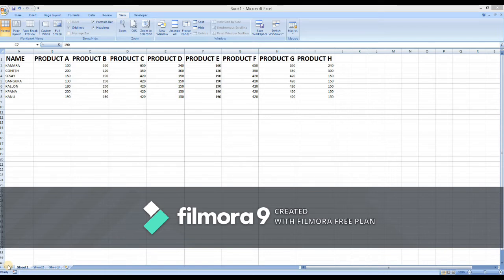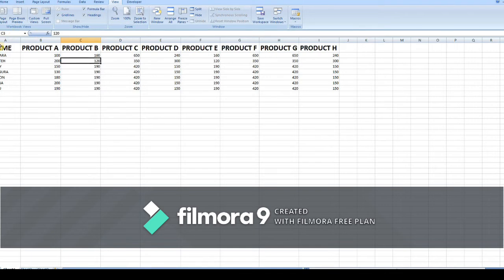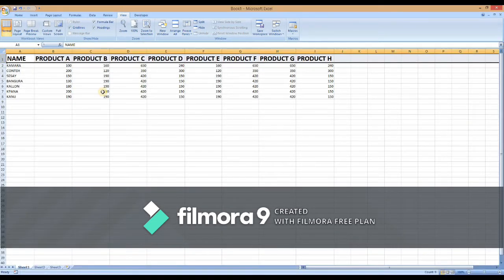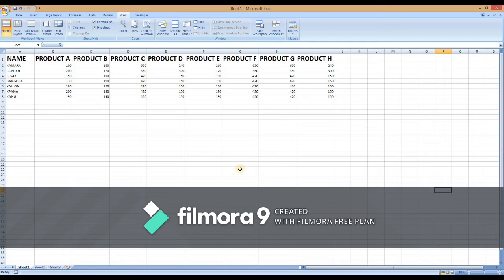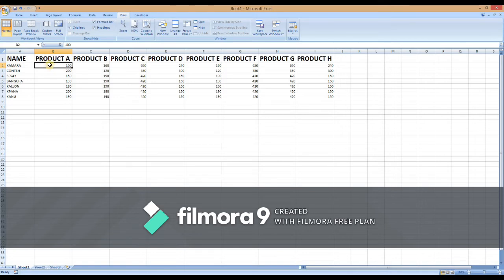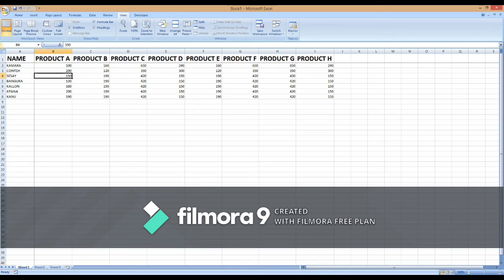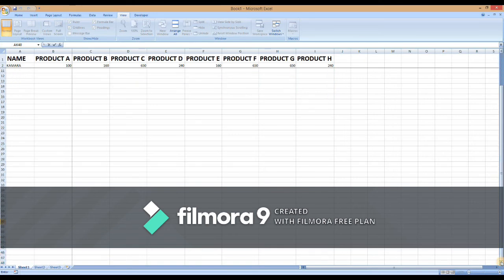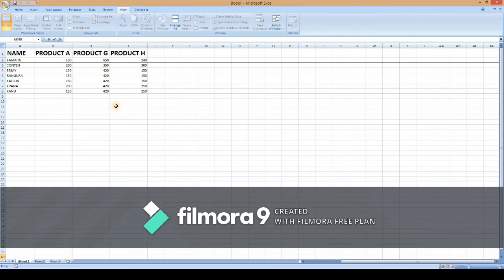HOW TO FREEZE ROWS AND PANES (FREEZE PANES)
This video teaches you on how to freeze rows and columns.